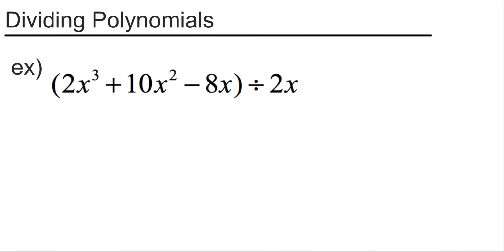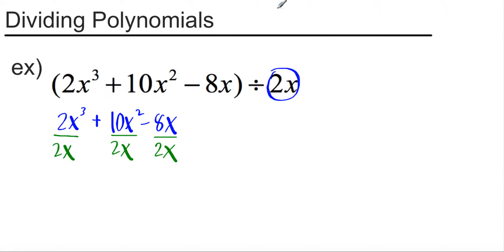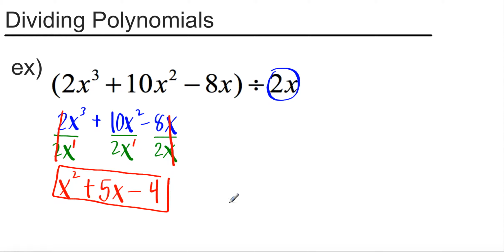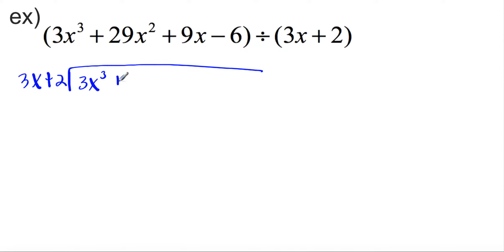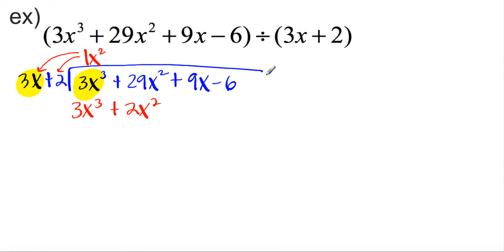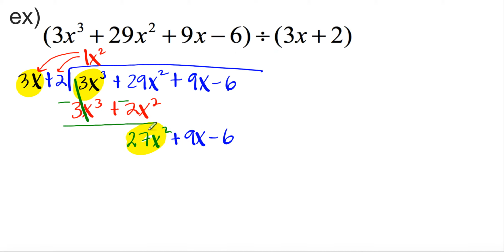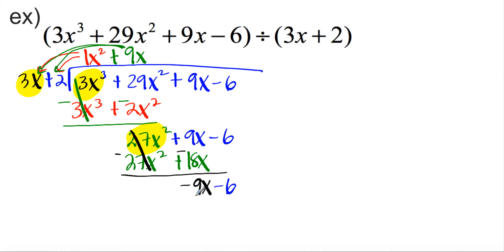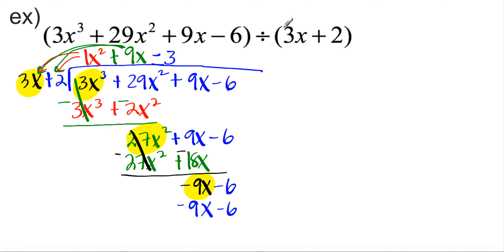ACT 21b Dividing Polynomials